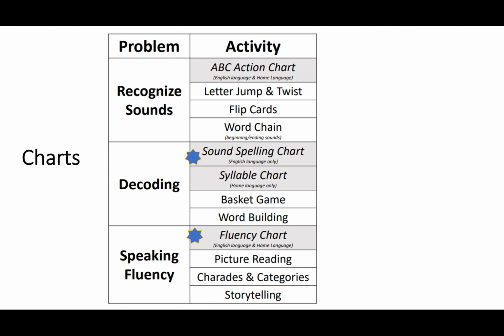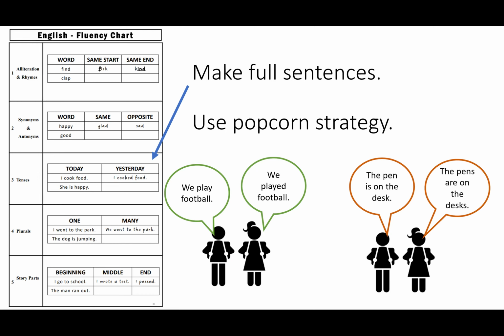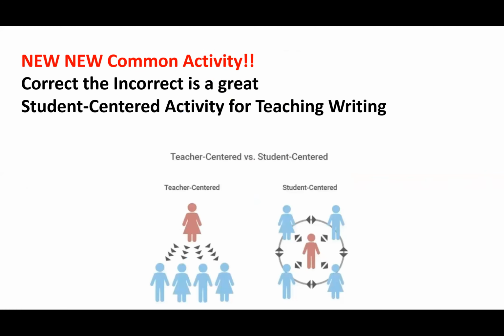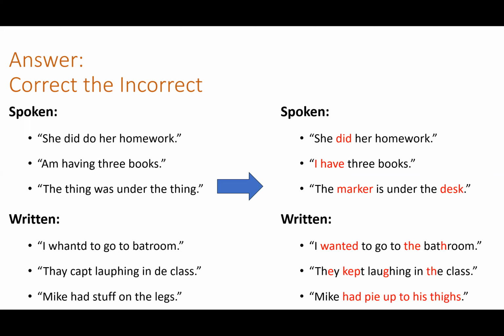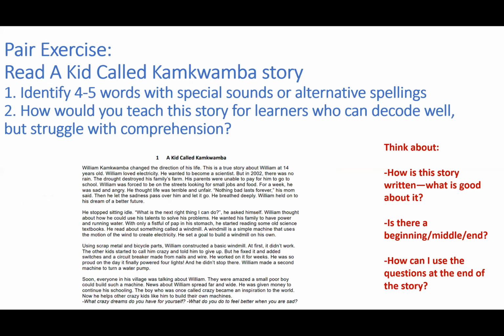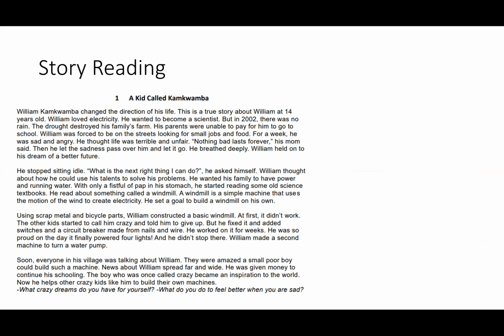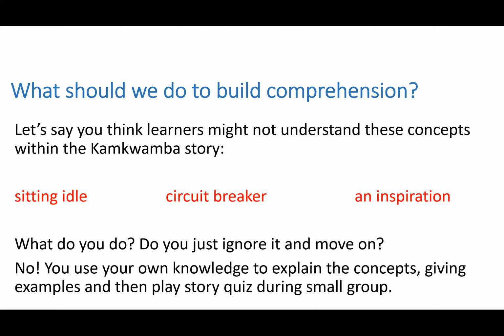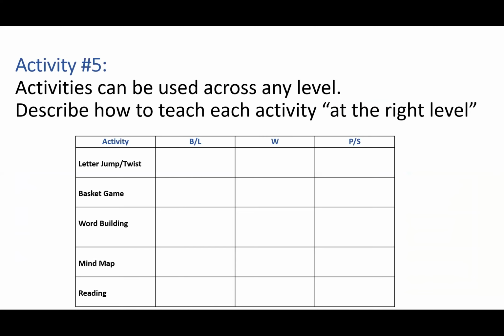Para Story Lesson Activities- TaRL Namibia Literacy Refresher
0:00 Intro to Para/Story Lesson Plan
0:43 Fluency Chart
2:30 Common Activities
3:33 Correct the Incorrect Activity
4:30 PRACTICAL EXERCISE Corrections
5:04 Exercise Answers
6:02 Reading
6:18 Double Clap Decode!
7:01 PRACTICAL EXERCISE Kamkwamba Story
8:09 Exercise Answer (example)
9:46 What to do to build comprehension?
10:22 Small Group Activities
10:50 Mind Map to Write Stories
11:53 PRACTICAL EXERCISE